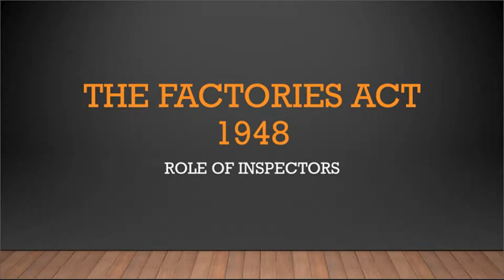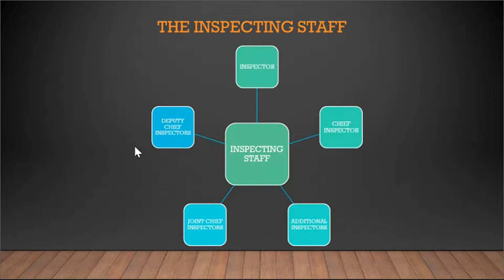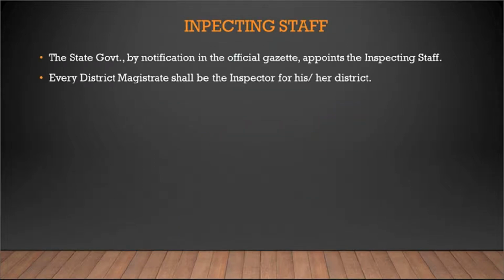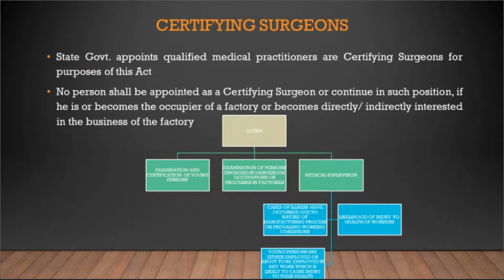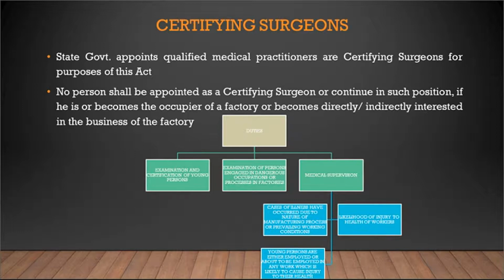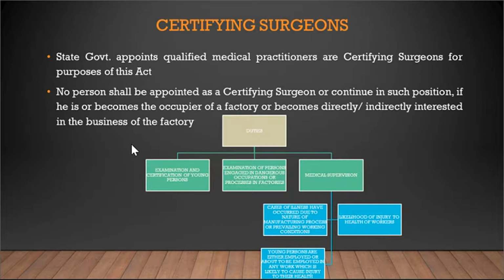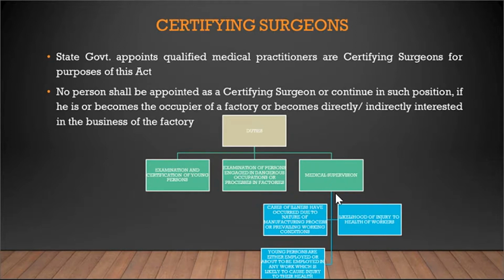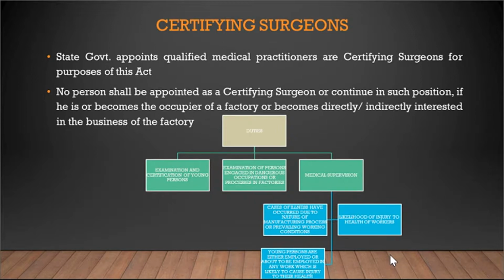Role of Inspectors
This video covers the last topic under Factories Act, i.e. the role and powers of inspecting staff.